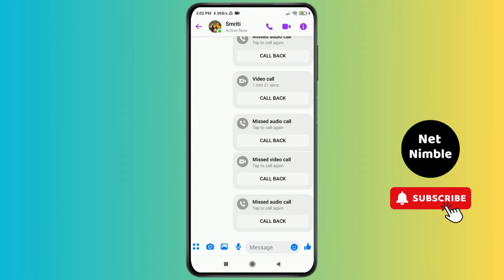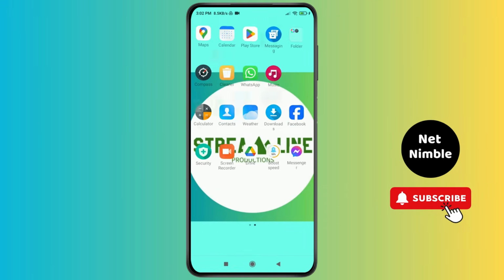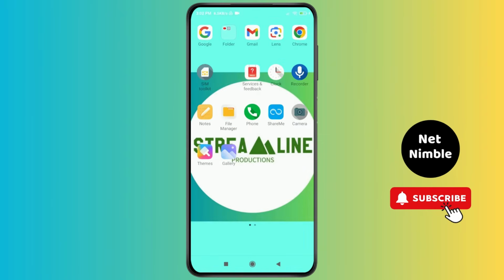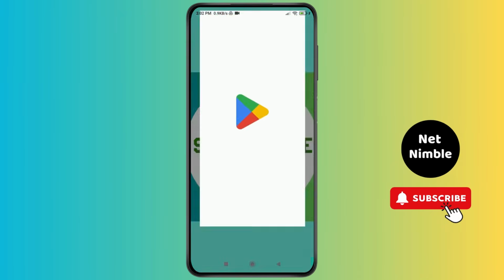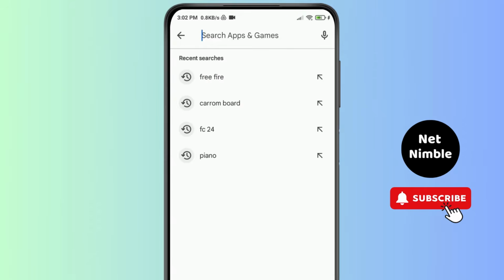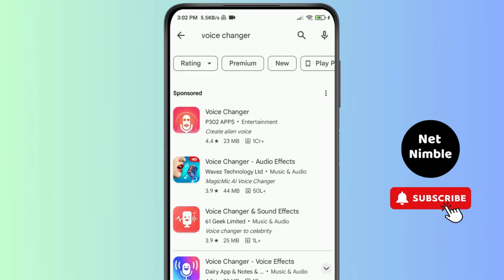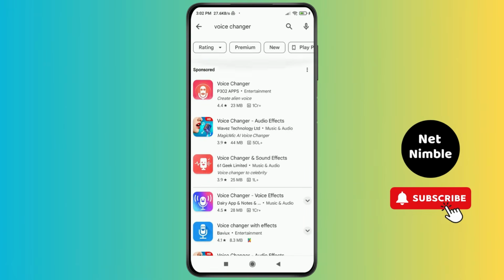How to Change Voice on Messenger Call (Easy 2024) I Net Nimble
Hey everyone,

Looking to have some fun or add privacy to your Messenger calls? In this video, we'll show you how to change your voice on Messenger calls easily in 2024.

Whether you want to surprise your friends, protect your identity, or just have a laugh, this tutorial covers everything you need to know.

00:00:00 - Introduction
Learn how to change your voice for Facebook Messenger.

00:00:08 - Install Latest Messenger Version
Make sure you have the latest version of Messenger installed on your device.

00:00:15 - Open Messenger and Call
Log into Messenger, open the profile of the person you want to call, and initiate a call.

00:00:25 - Check Call Settings
Tap on the three horizontal dots to access call settings; note that there’s no voice changing option.

00:00:35 - Voice Changing Workaround
Understand that Messenger doesn’t offer a voice changing feature.

00:00:45 - Find Voice Changer App
Go to the Google Play Store and search for “voice changer.”

00:00:55 - Install and Use Voice Changer
Choose an app, record your voice, apply changes, and save the recording.

00:01:10 - Send Changed Voice on Messenger
Send the modified voice recording through Messenger.

00:01:20 - Conclusion